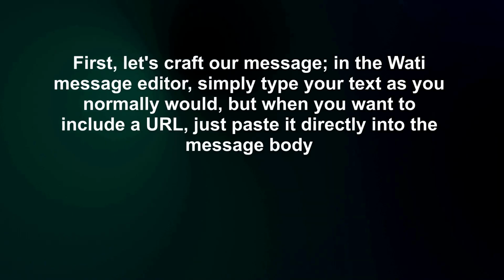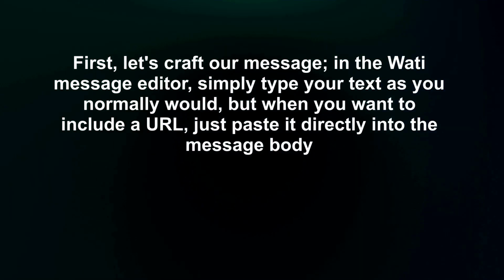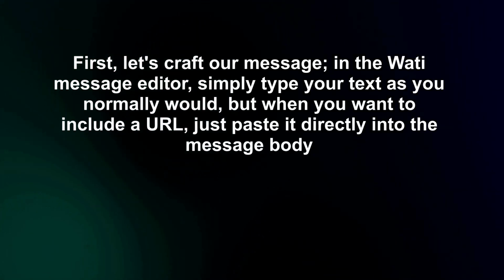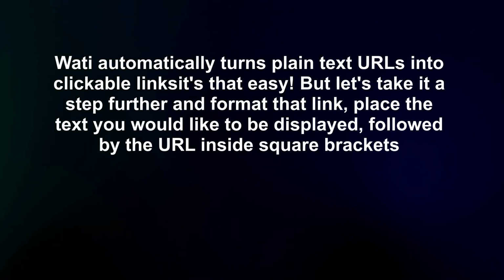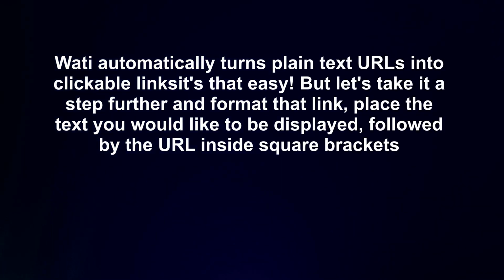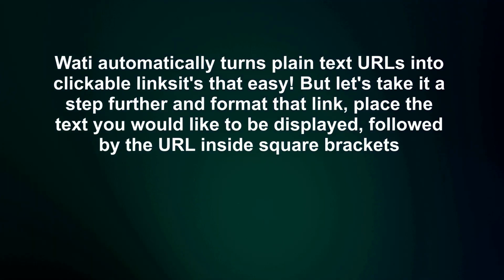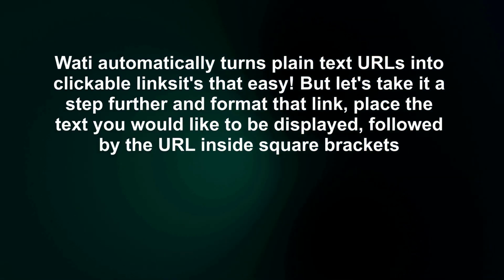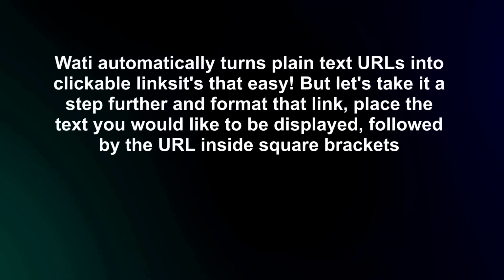How to Add Url on Wati - GUIDE!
How to Add Url on Wati explains adding URLs to Wati messages, covering link formatting, tracking implementation, and best practices to drive traffic, track clicks, and enhance user engagement within WhatsApp conversations.

00:00 Intro
00:05 Craft Your Message
00:17 Clickable Links
00:24 Implement Link Tracking
00:32 Activate Tracking
00:37 Call to Action
00:45 Drive Traffic on WhatsApp